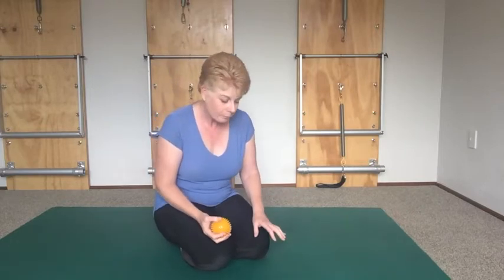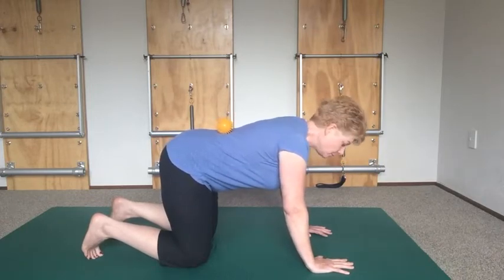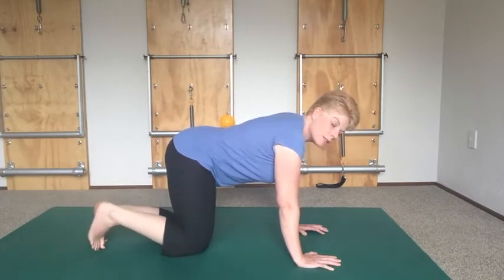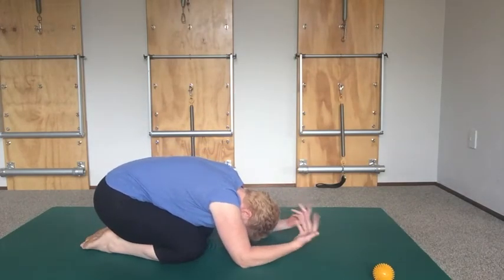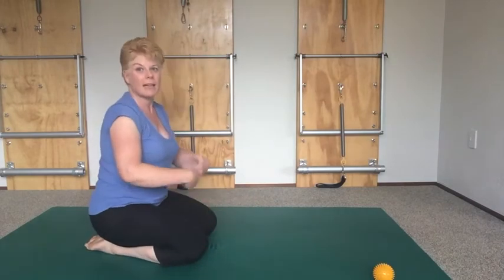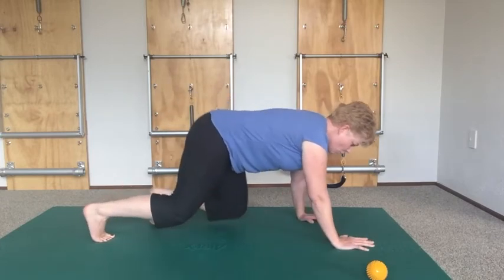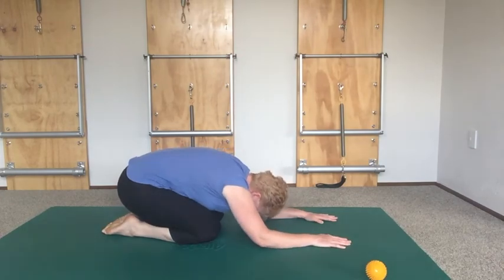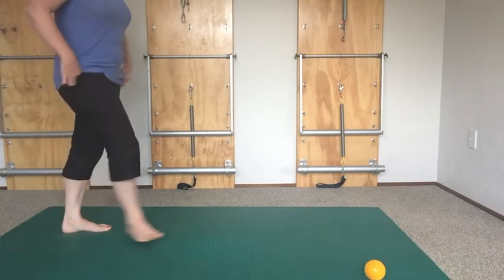Four point kneel: Variations & Challenges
This class takes you through a variety of four-point kneel exercises to create a mobile spine and strength in your upper body. It is informative, challenging and fun. If you do have any wrist or knee problems this is not the video for you. It is assumed that you are able to bear weight through your wrists and knee joints.

Hearts and Bones Pilates delivers training and continuing education workshops to passionate Pilates teachers.
 We offer face-to-face and online options too.